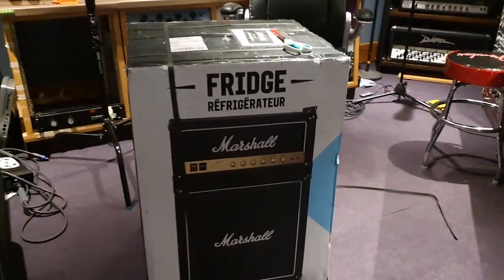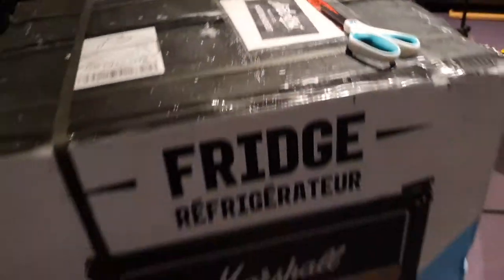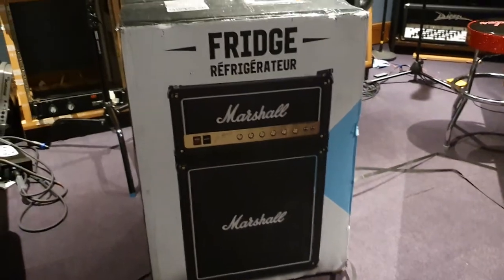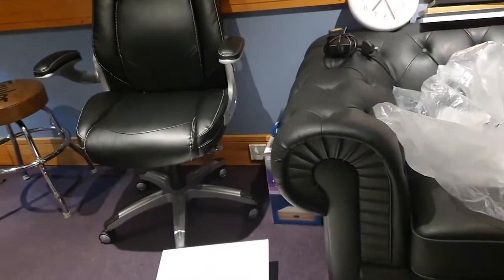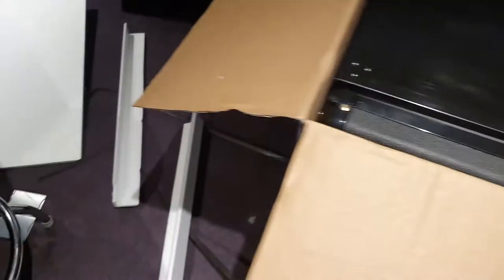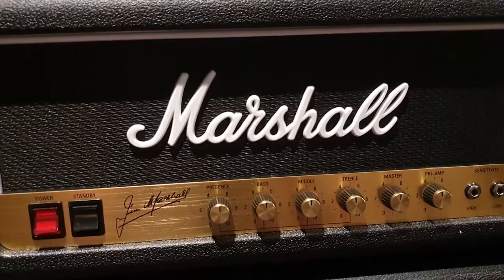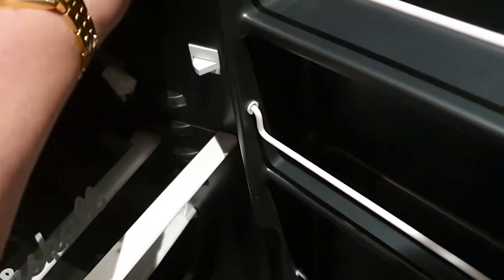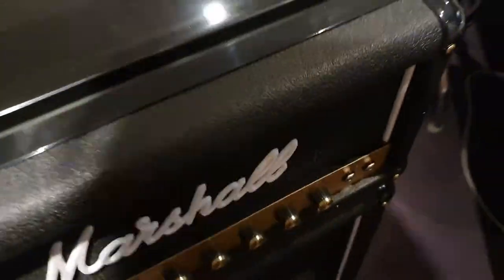Marshall Fridge 4.4 Unboxing Video Review Up Close Guitar Amp Speaker Cab Mini-Fridge Details!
Marshall Fridge 4.4 Unboxing Video Review at Essex Recording Studios.